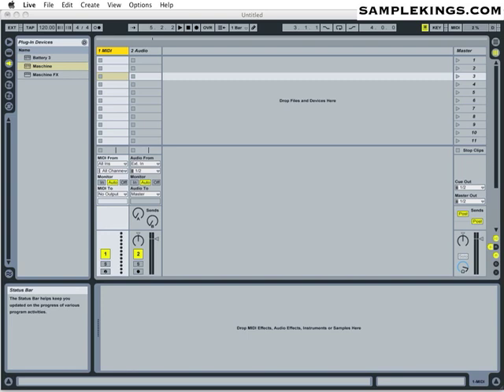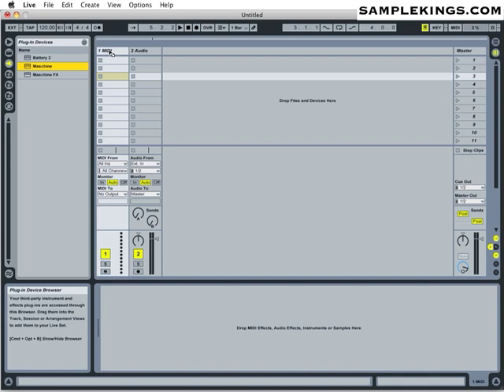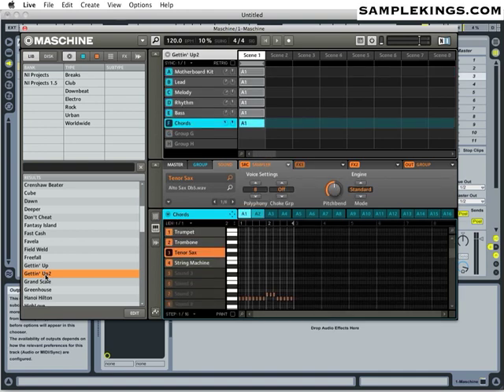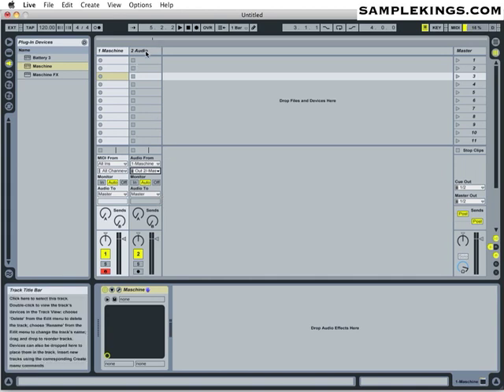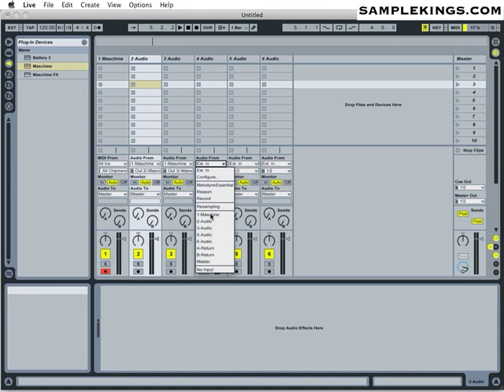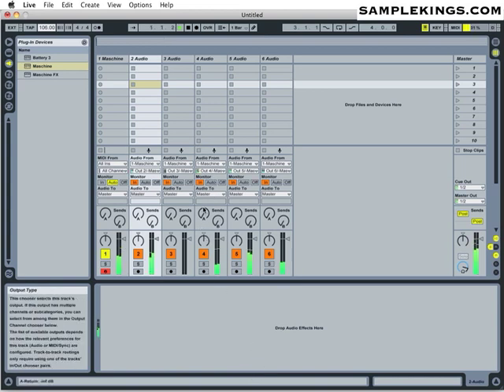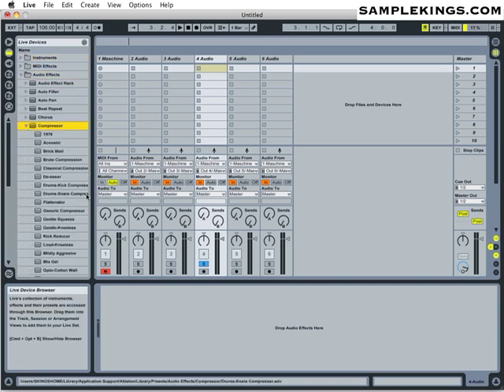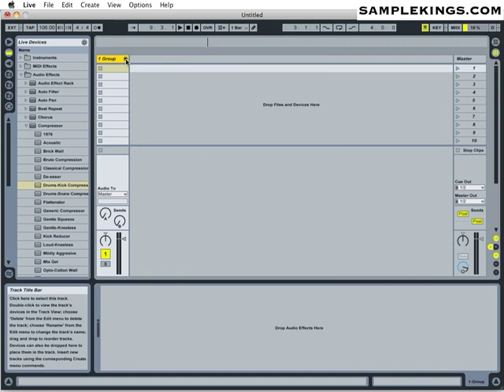Ableton Live DVDs (4) Preview Lesson 28: Plug Ins & Audio w/Maschine